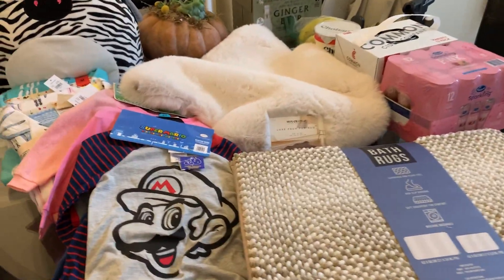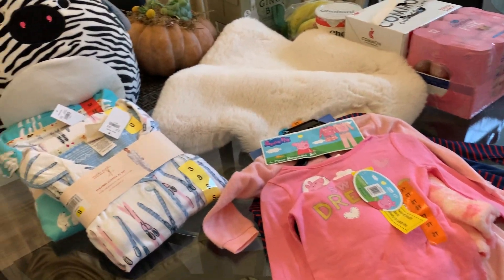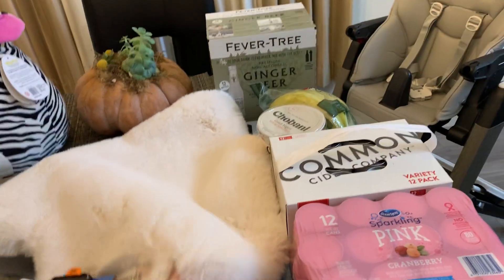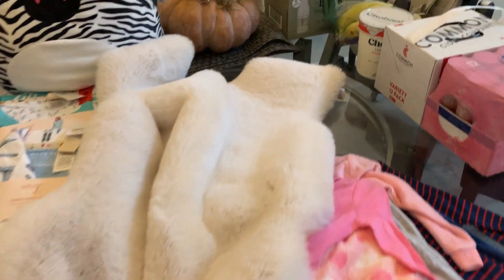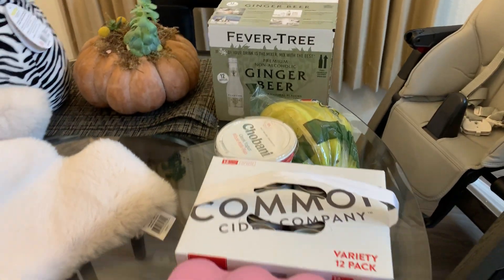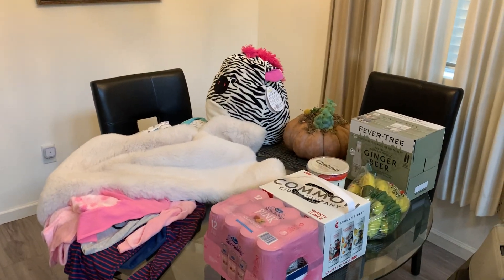MUST BUY at COSTCO // Holiday December Costco Haul 2019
WHOOPS, I meant to say December 2019 not 2018! Confused it with Mooncake's birthday hahaha!

Another Costco Haul per request of you all! We do a lot of unboxing but we certainly LOVE Costco. We usually go 1-3 times a week and now that we have Mooncake, I would say a little bit less. It's actually been almost 3 weeks since we stepped in so we decided to show you what we found!